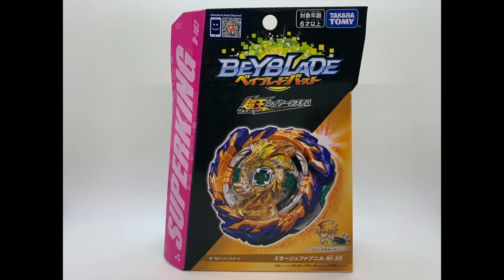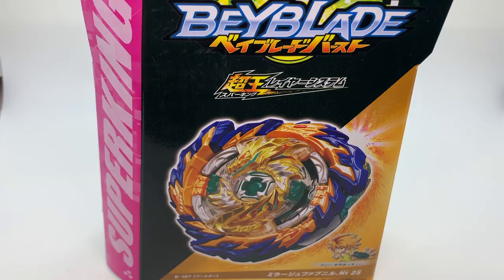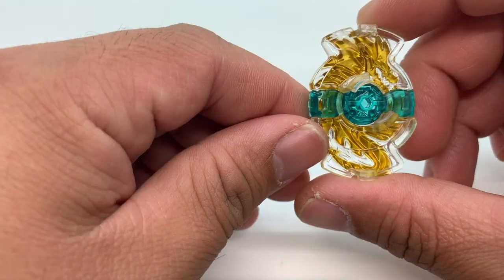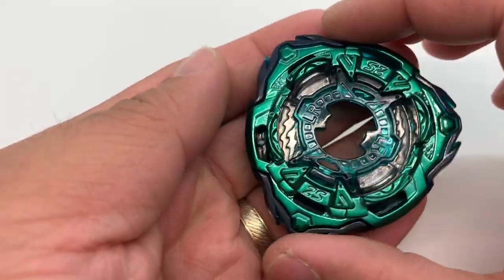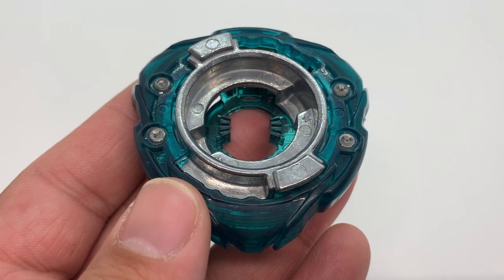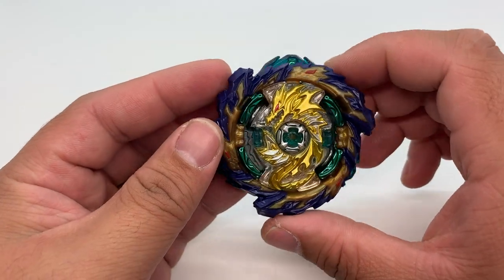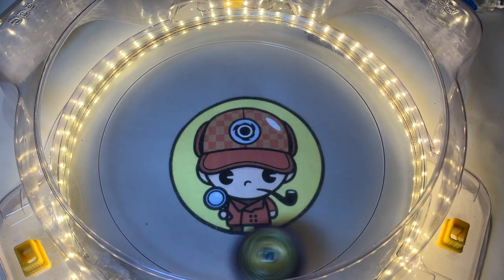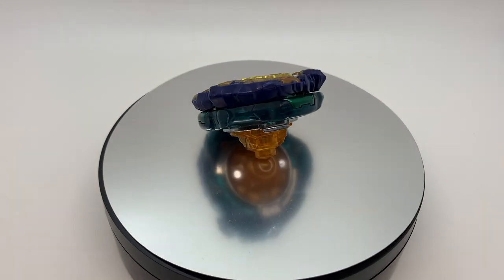In this Mirage Fafnir Unboxing, we pulled out a Rare Chassis! ミラージュファフニル